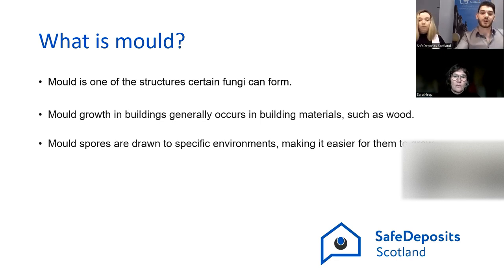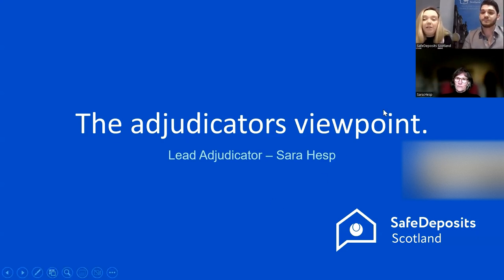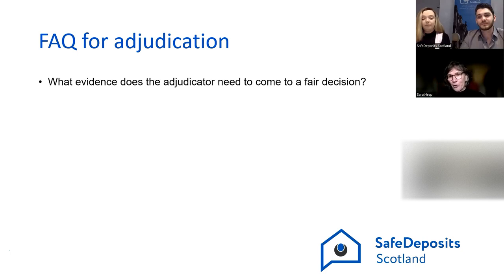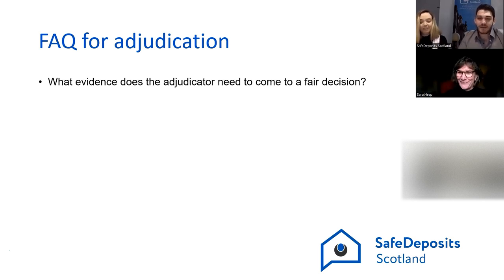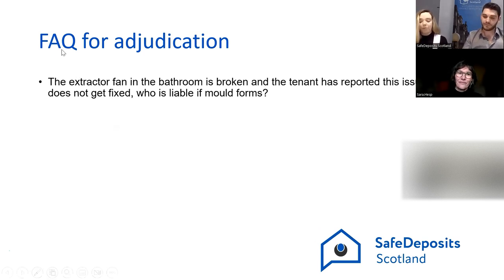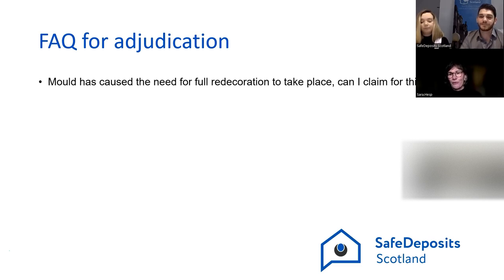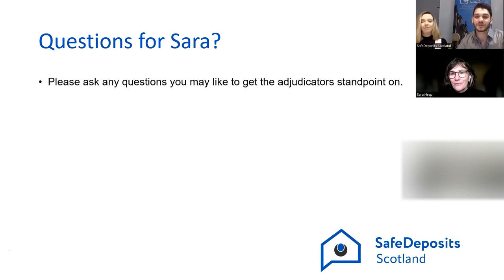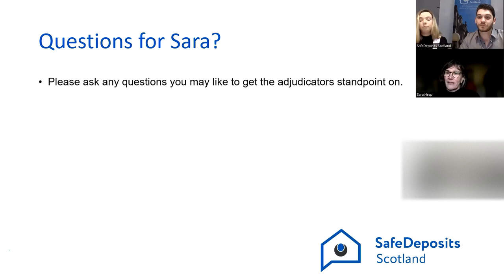1st February 2023 - Mould, Damp and Condensation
Mould, damp and condensation are common issues in all types of properties, and can cause problems for tenants, landlords and letting agents. In this session we look at the distinctions between mould, damp and condensation and the health implications of these issues, as well as discussing who is responsible for them and the potential implications for tenancy deposits. We also discuss how to prevent such issues arising and how best to tackle them if they do occur.